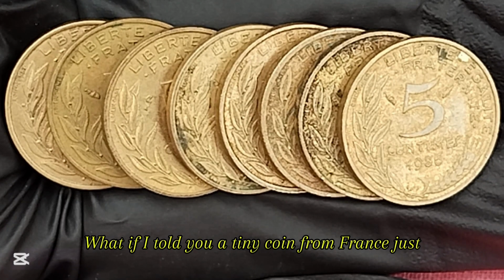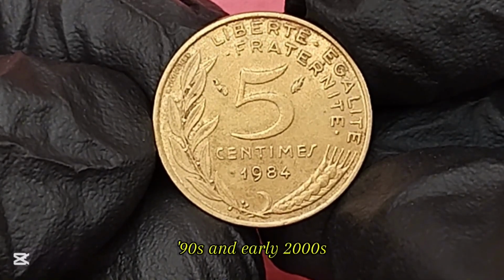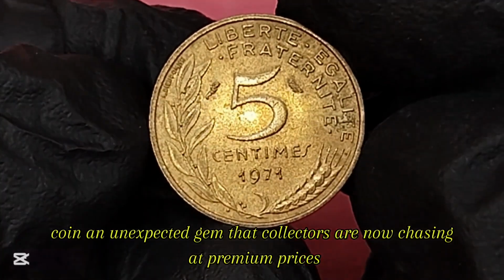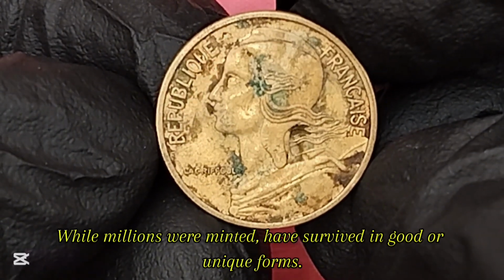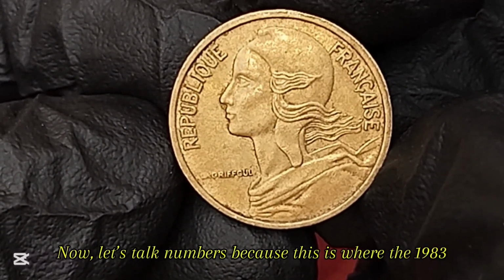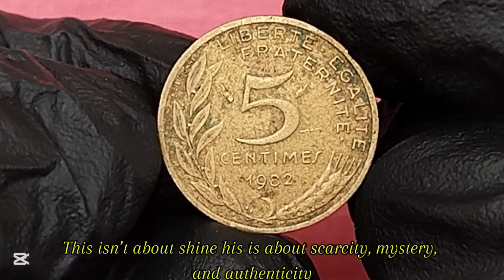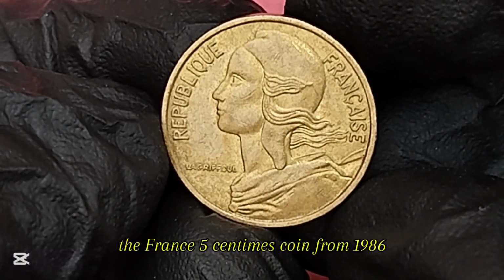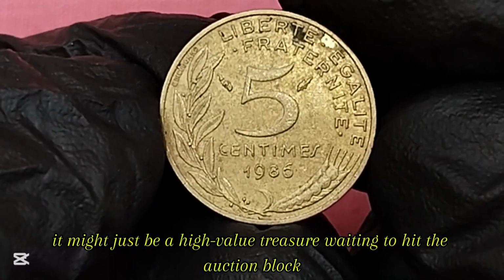Golden Shine, Million Dollar Value – France 20 Centimes Coin Reveal!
Welcome to Old Rare Coins Value your premier destination for exploring the fascinating world of old and rare coins! Join us as we dive deep into the history, value, and unique stories behind rare coins from different eras and regions. Whether you're a seasoned collector or just starting out, our channel offers expert insights, market trends, and detailed evaluations to help you understand and appreciate the true worth of these numismatic treasures.